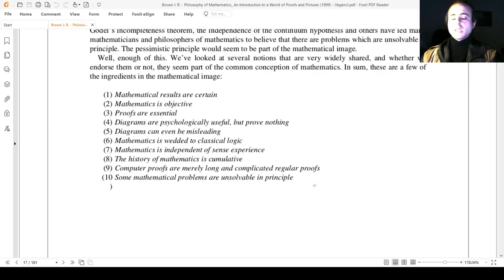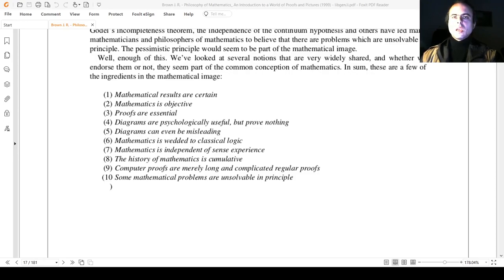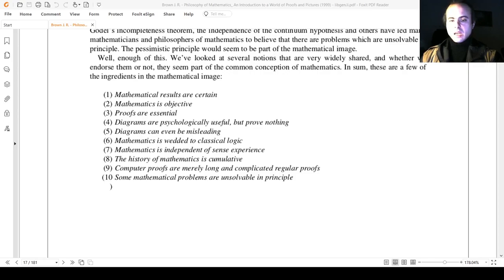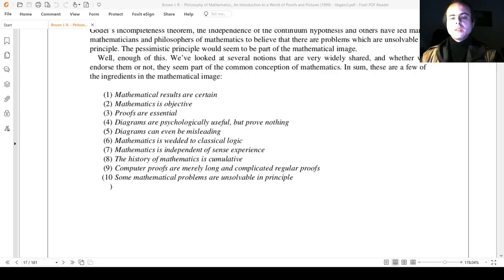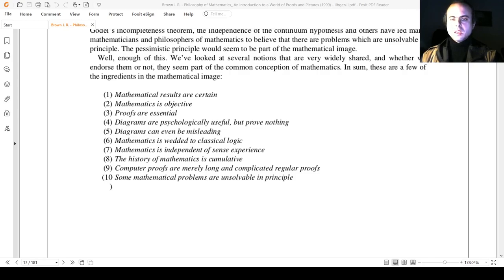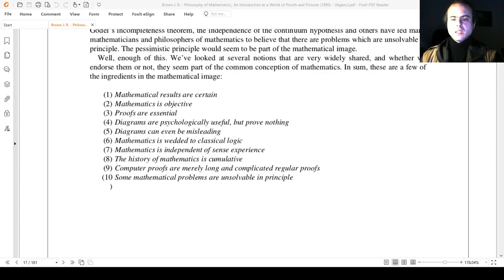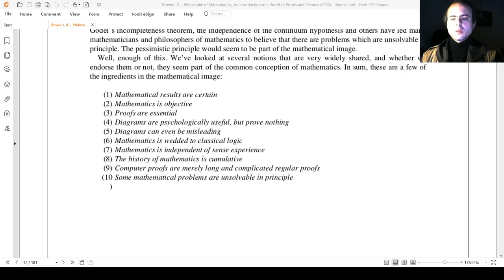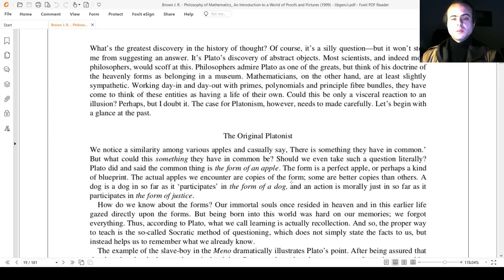Philosophy of Mathematics and Critical Magick: Last Magicians of Rational Thought.